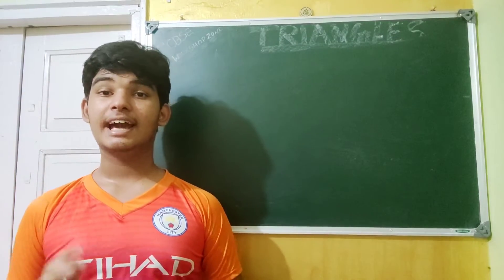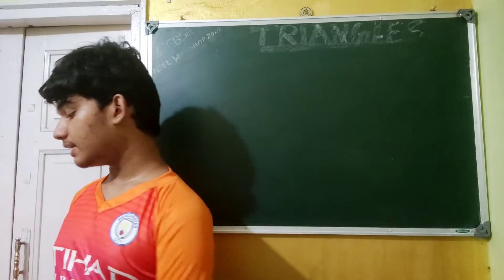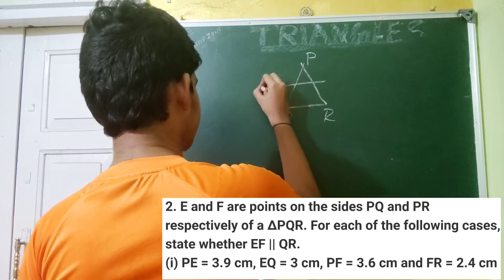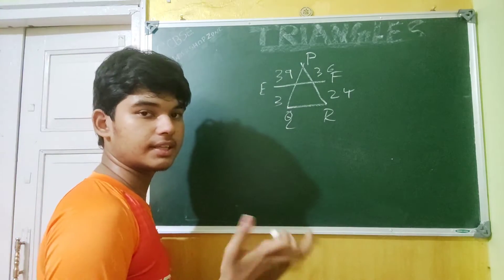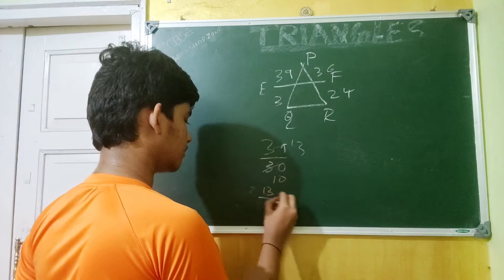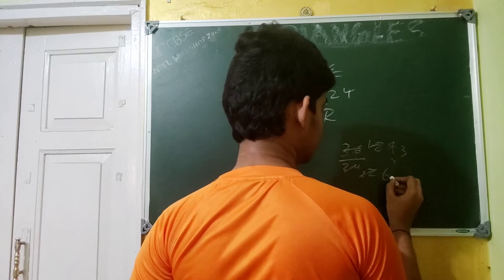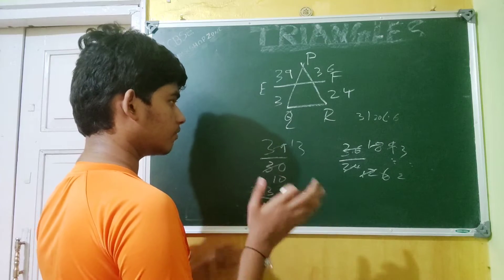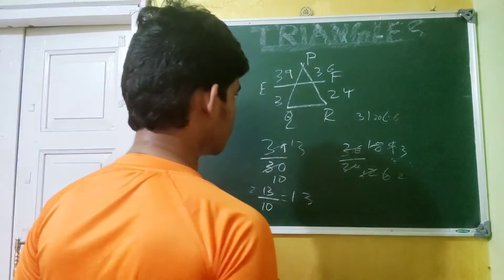Triangles | Class 10 CBSE Topic | Solving More Sums | Part - 8 | By Neel | Neel Workshop Zone